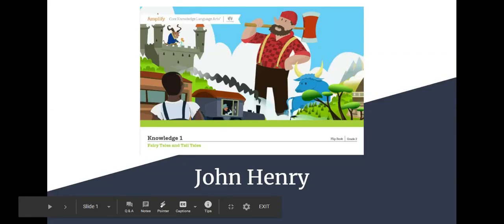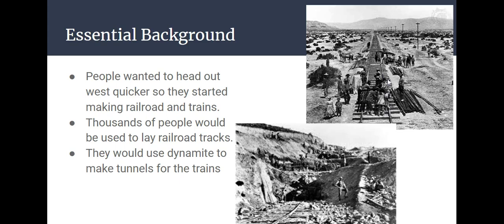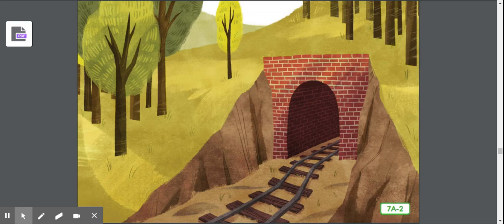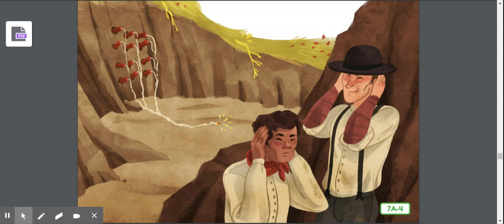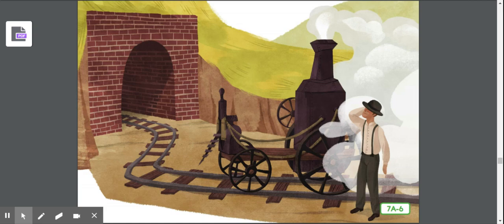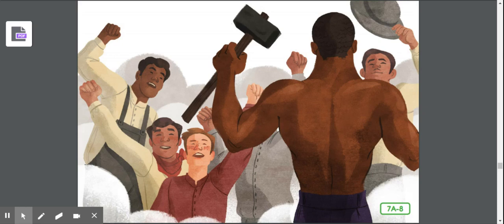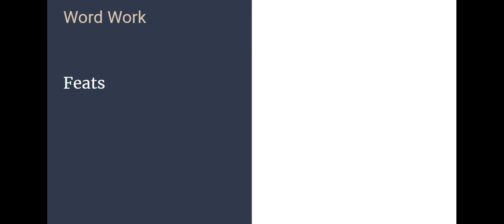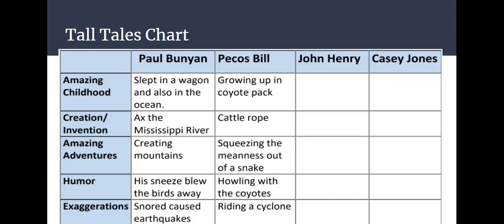Fairy Tales and Tall Tales Lesson 7 John Henry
CKLA Domain 1 Lesson 7

Lessons used for CAPS Schoology lessons.

Recorded my Mr. Droski